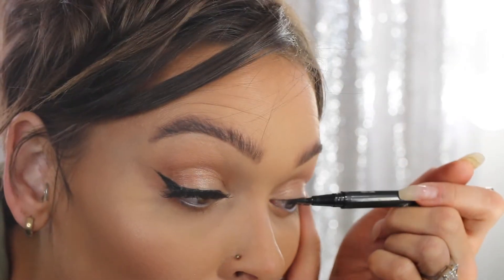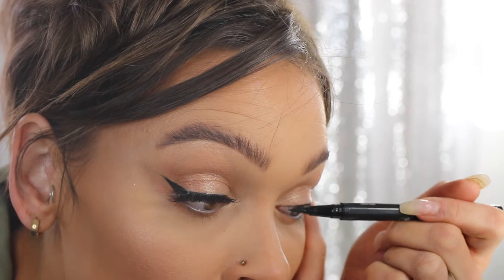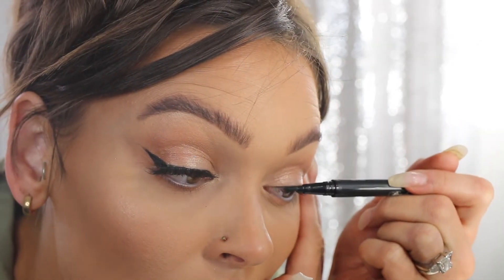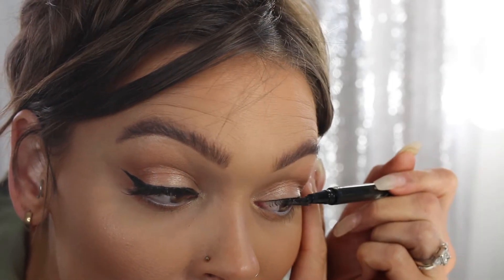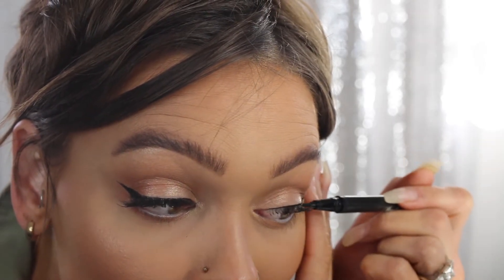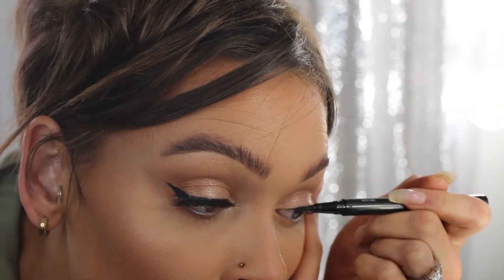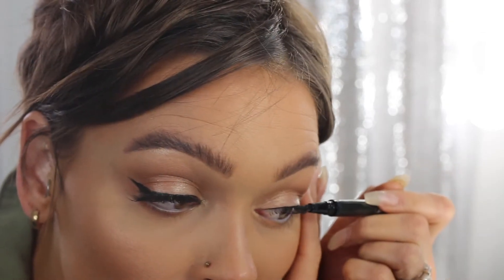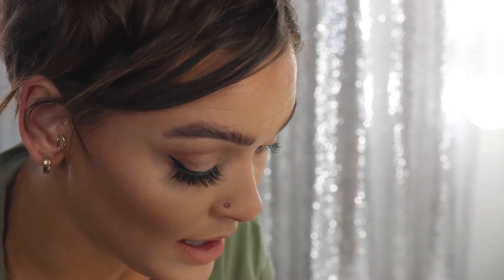Magic Liner In a Minute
Applying false lashes with Brady Layne Beauty Magic Eyeliner in a quick one minute video!